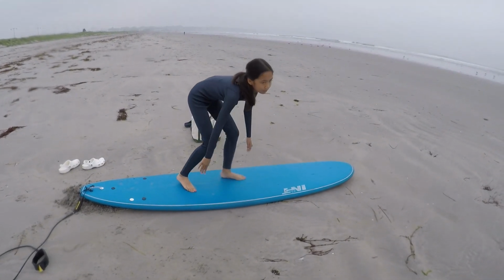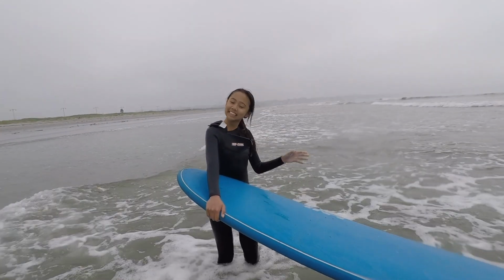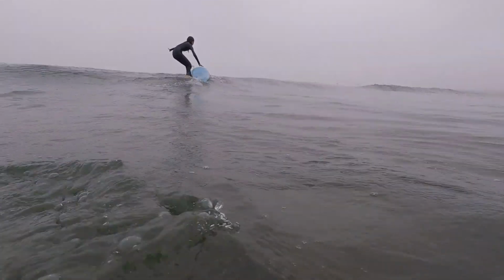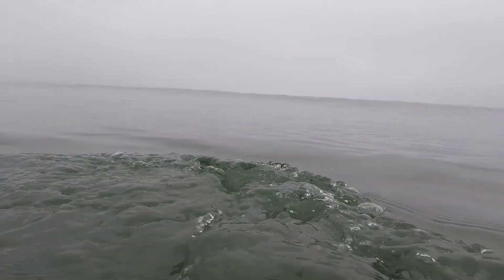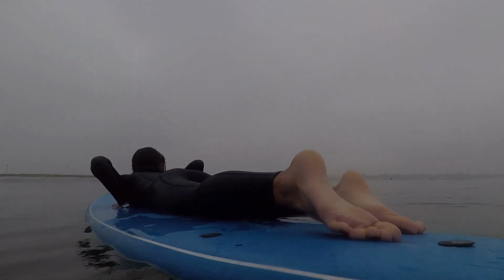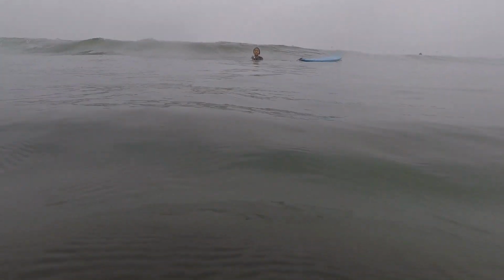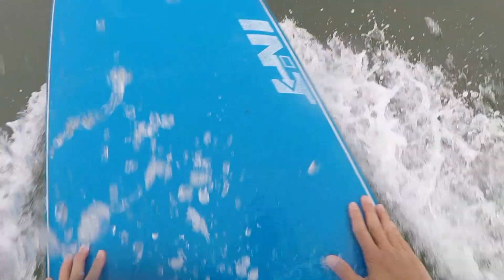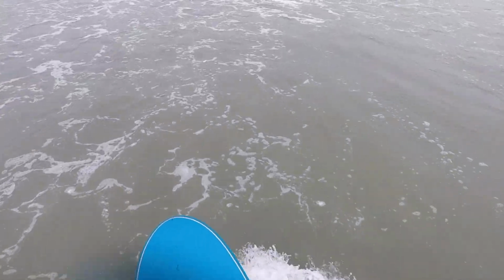Learning to Surf: Father Daughter Surfing Session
This is a special father daughter surfing session!  I took my daughter Gabi surfing on Saturday of the long Independence Day weekend!  This was the highlight of my weekend.  I walked out with her at low tide in nice clean waves, glassy and 1-2 feet.  I pushed her into several nice waves and she popped up and stood tall on the board, riding a few nice waves on my blue softtop longboard.  I am so proud of her and glad she took an interest in trying out surfing with me.  This summer, she has been interested in trying and learning new things, which is awesome.

Pop ups.  During the session, I first taught her the basics of the beginner two step pop up with the board on the sand.  She had to keep her body centered on the board and keep her toes pointing towards the tail area of the board and arch her back to keep her head high.  Then for her pop up, she was practicing the two step pop up where she first slides her back foot forwards, then uses her two arms and the back foot to lift her body up while arching her back, and then pulls her front foot through her two hands to land in position.  Then she lets her hands off the board and keeps each arm over the left and right rails of the board to stay balanced.   This is key as it helps you balance on the board like you’re riding a bike.  She was able to balance on top of the board for a few seconds on several runs.

I also taught her about positioning.  I told her that we were looking at where the waves were breaking and creating these white water triangles in the water.  We wanted to walk out to a point slightly past the top of the white triangle.  That would put us in a position to catch the next wave that would hopefully break in a similar location.  As this is a beach break, the waves break all over the place, but that helps a lot.

During the session, I wanted to teach her safety tips to keep her from getting hurt on the board.  For example, I instructed her to try to end her rides by jumping off to the back or the side of the board, but never to the front of the board where she might get hurt.  I also taught her to cover her head and face if she went under the water and so when she came up, she would not hit her head on the board.

As we walked out to where the waves were starting to crest, I taught her how to carry the board out by the nose with the rest of the board behind her so that she would not get hurt.  If a wave was going to crash on us, I told her to swim under the wave and I just held the board and kept it to her side to avoid hitting her.

Next time we go, I will have her paddle around more with the board and do a few paddles before before she pops up.  I’ll try to let her be more independent with the board too.  That way I can start surfing with her.

Here is a clip of me riding a wave on the blue board.  This board has a fun story.  My neighbor Simon found it left out for trash because it was old.  He took it to me and offered it to me.  I told him that he could keep it because it looked like it was old and broken up, but he said no, he had his own board and he was a beginner and  that if I took it I could learn to surf with him.  Thanks Simon!

My daughter took one surfing class before this while we were on vacation in Costa Rica.  She loved it.  I’ll leave a link in the comments.  You will love it!

I hope this video gives other fathers ideas on how to take their kids surfing and push them into waves.  If you have any friendly tips, please share them in the comments.  I would love to hear any friendly tips from you.

Music: Rainbow Connection by Kenneth Ascher and Paul Williams, Ukulele Cover by Vil Ramos